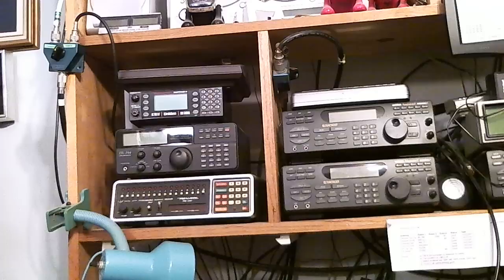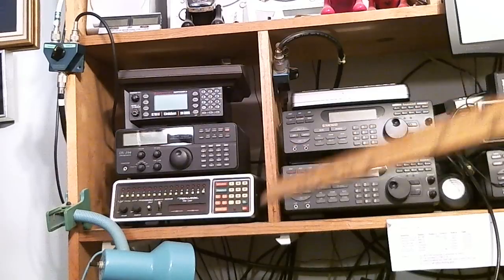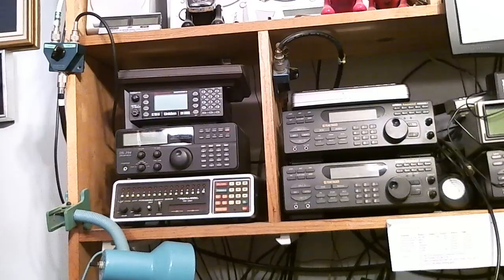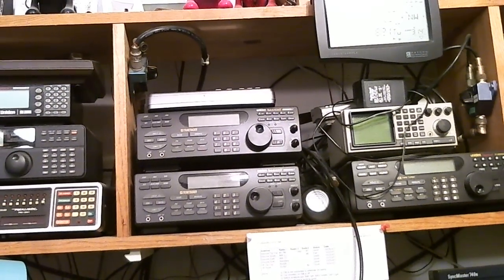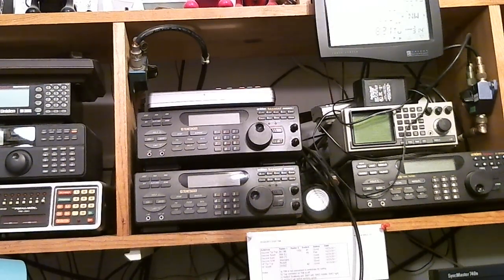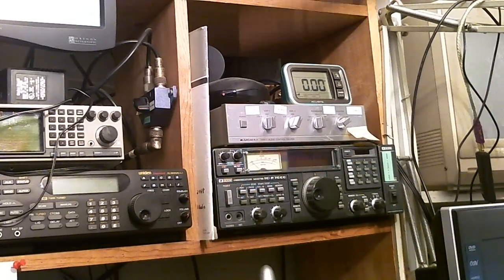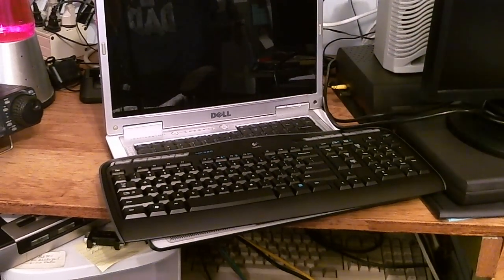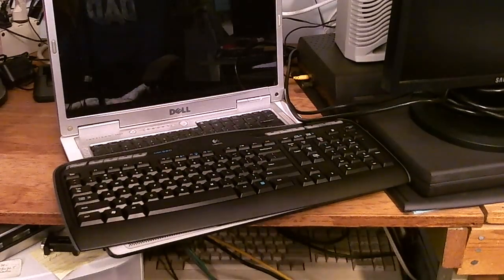TRRS #0470 - Aircraft Band - My No Scanning Excuse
This short video is a reply to a very good question I had on the previous show about using scanner radios for listening to aircraft bands..